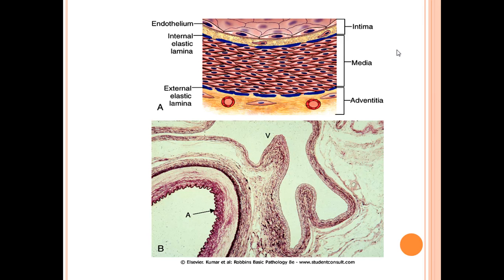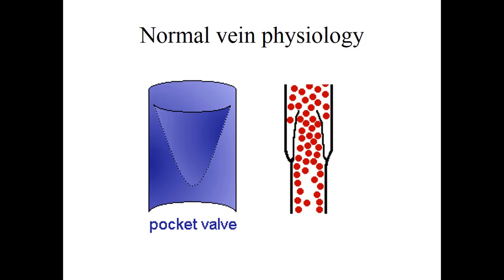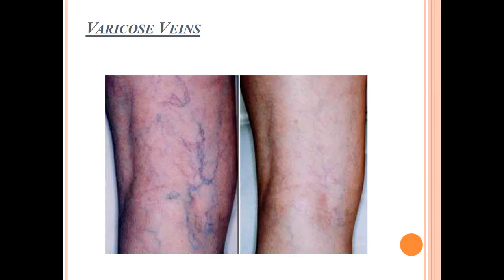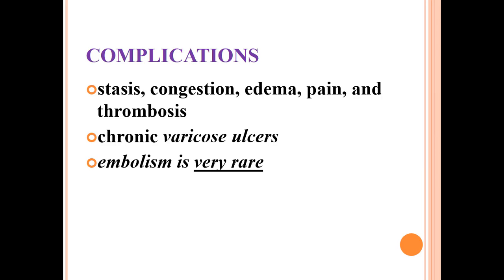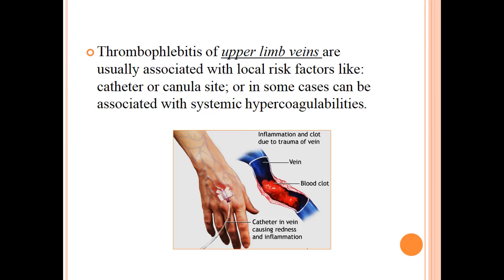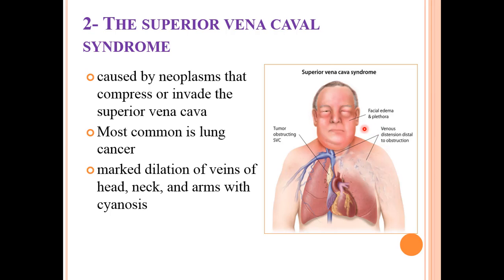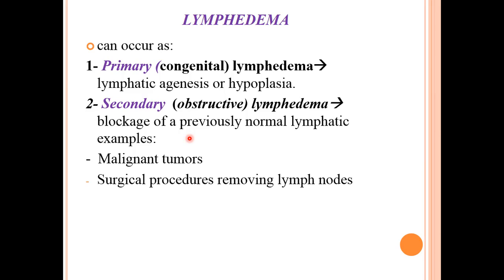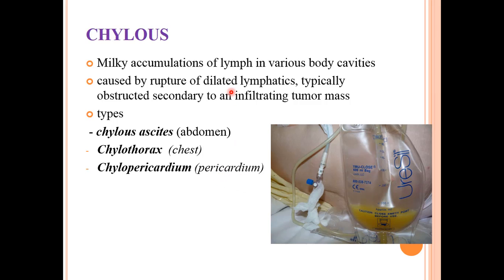CVS Lecture -3 Veins and Lymphatics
CVS pathology lecture (e learning) by Dr. Nisreen Abu Shahin
for 3rd year medical students